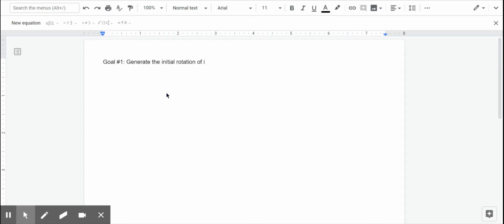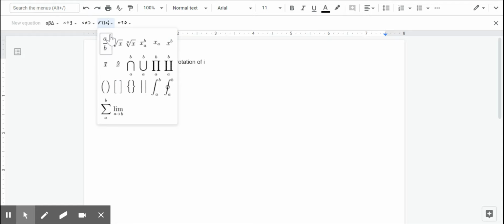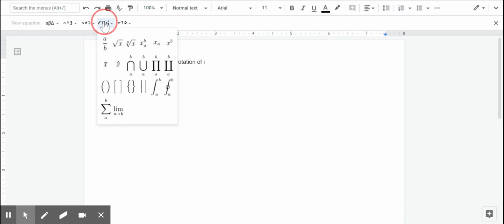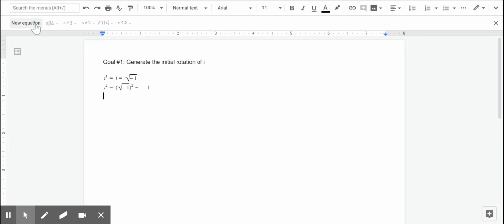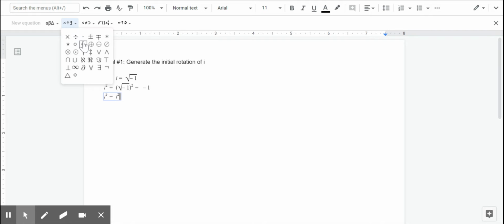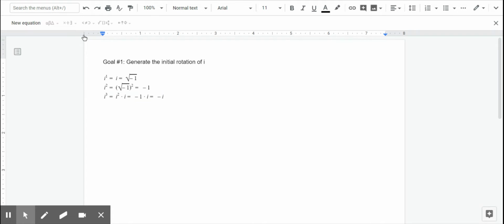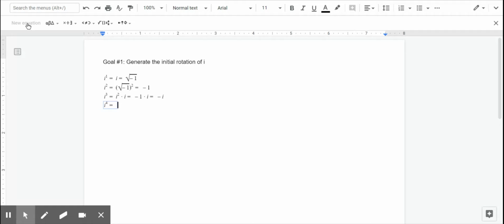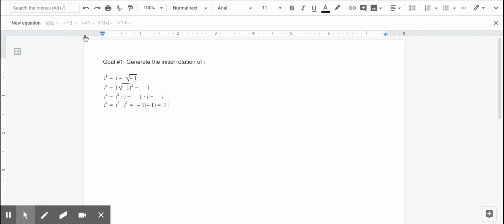Initial Rotation of i to Powers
The imaginary unit raised to the first four powers, which show the initial rotation